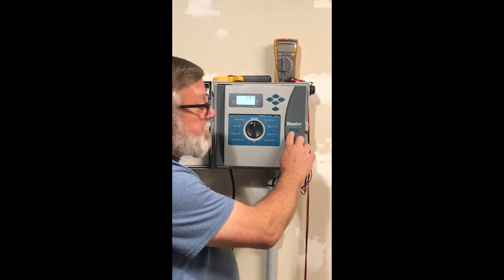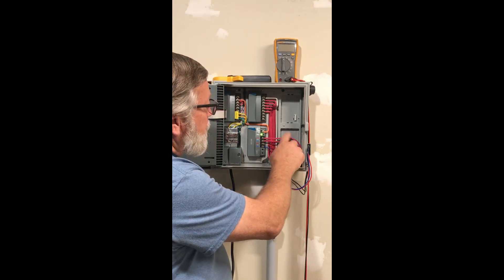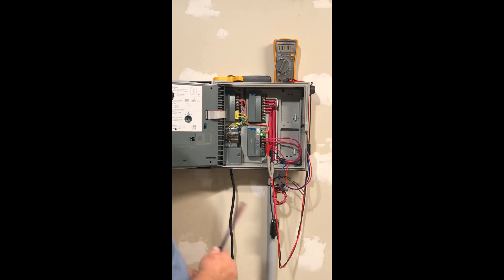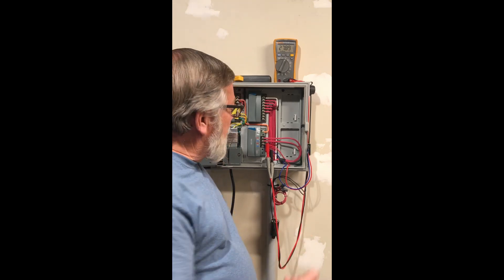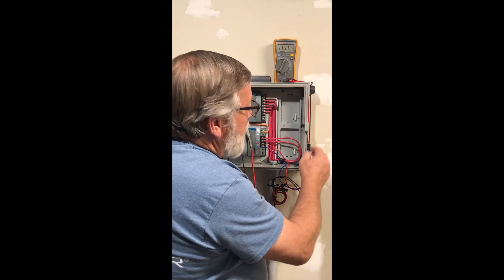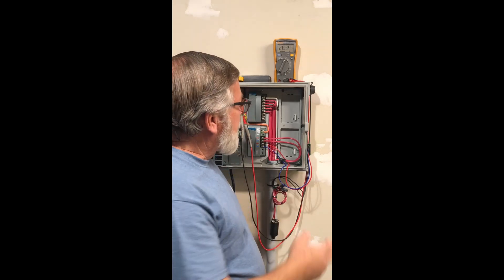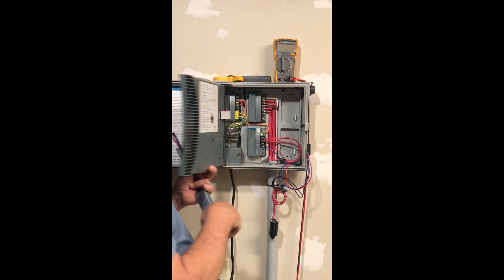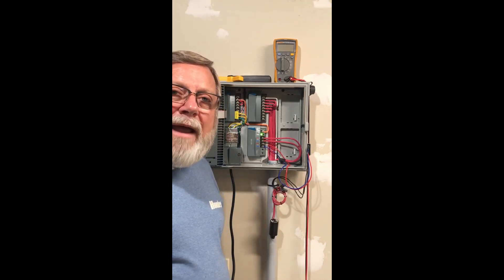Hunter EZ Decoder Tech Tips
Southern California's field Service manager, George Cole, provides some technical tips on using the EZ Decoder system for the Hunter ICC2.